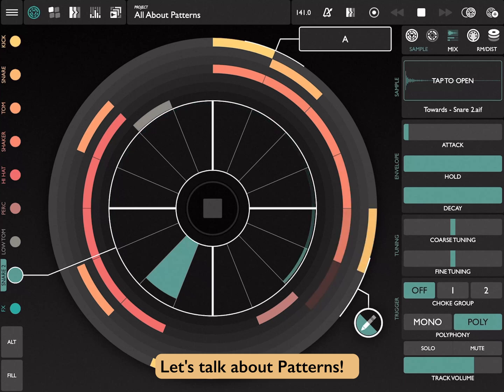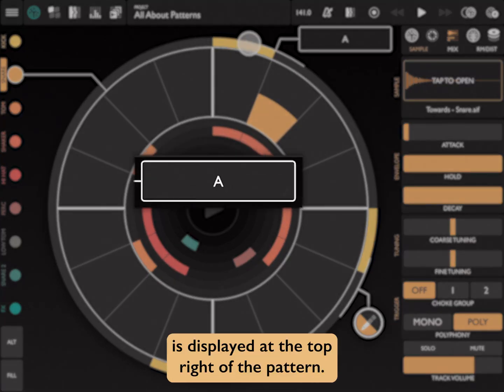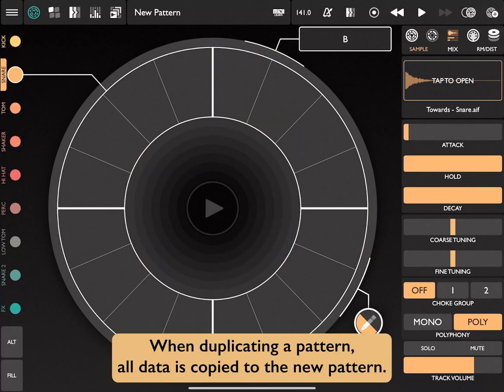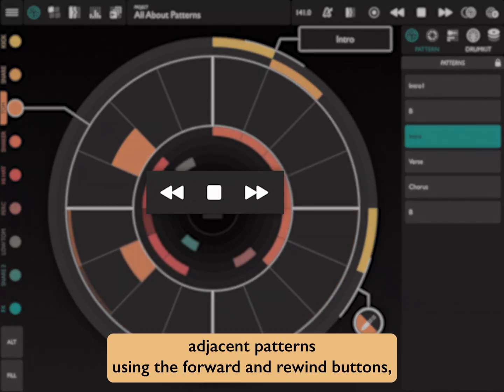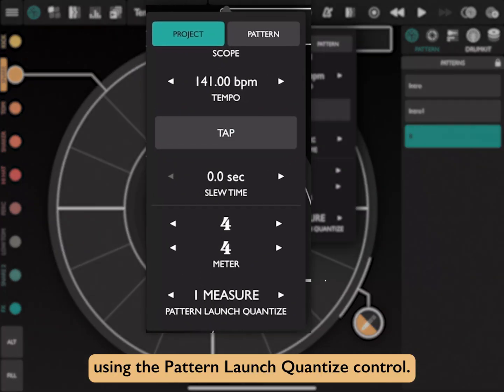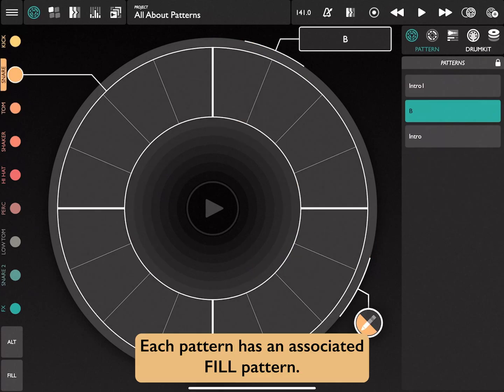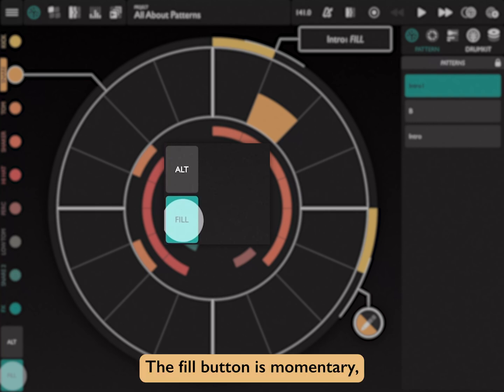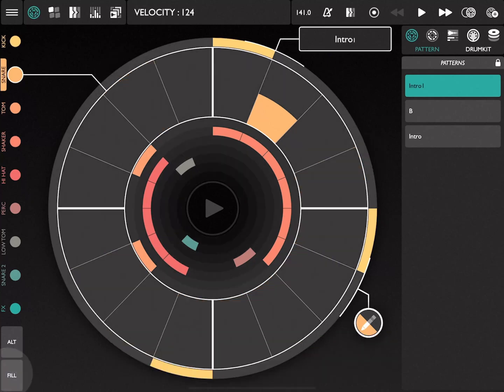Patterning 3 - All About Patterns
Learn all about Patterns in Patterning.  How to duplicate & create new patterns, launch patterns in tempo, and use fill patterns.

0:00 All about Patterns
1:46 FILL Patterns